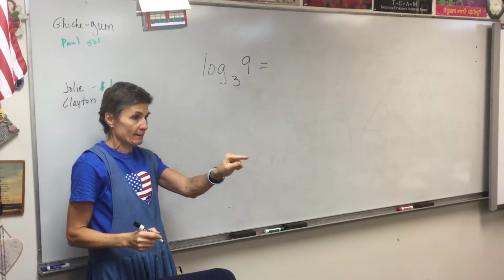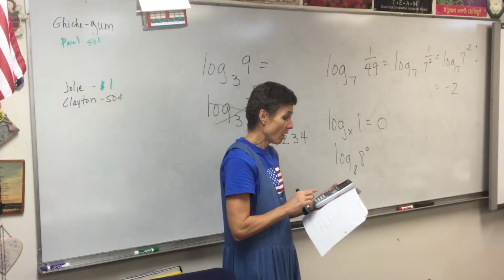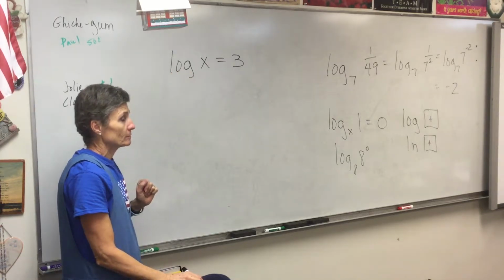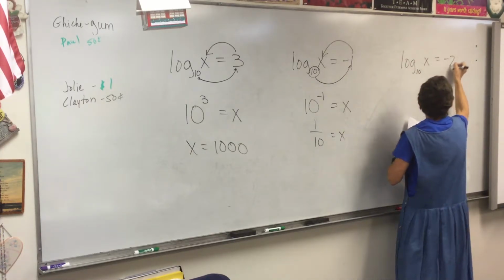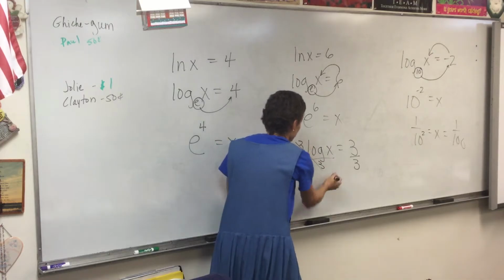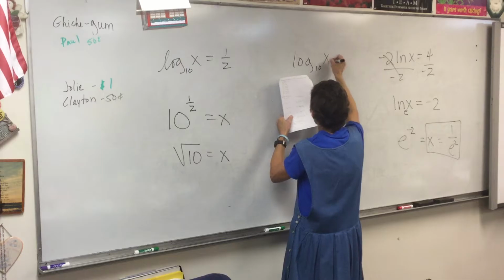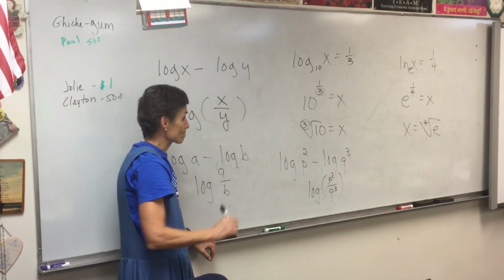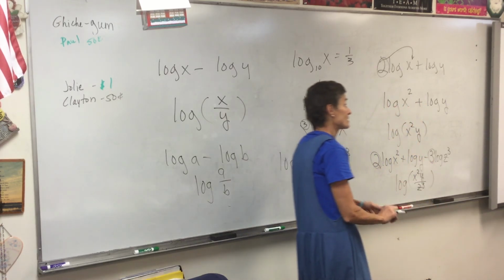Video 11-22-16 Precal C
Notes 3.3 part 2, part 3; 3.4 1 a-b